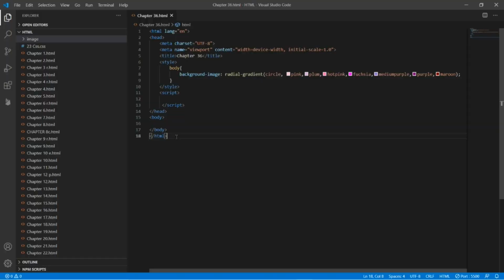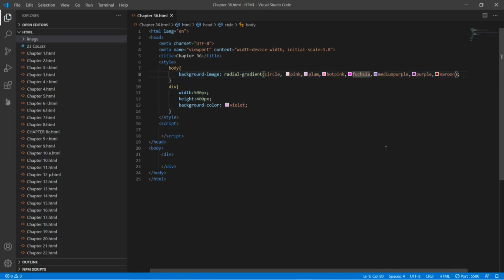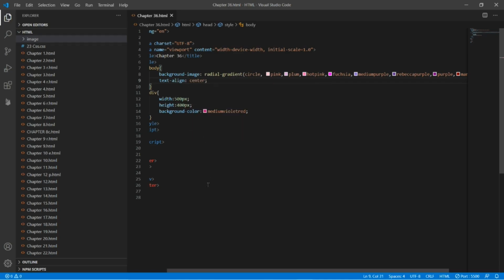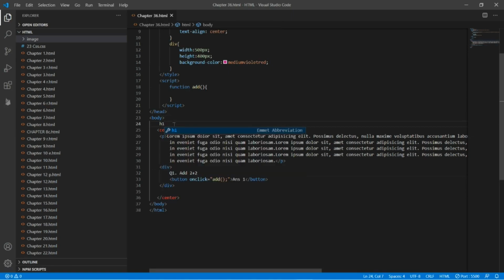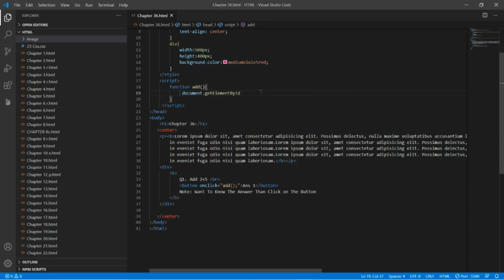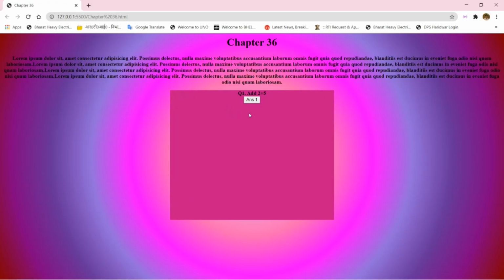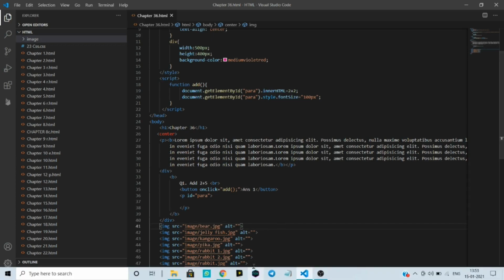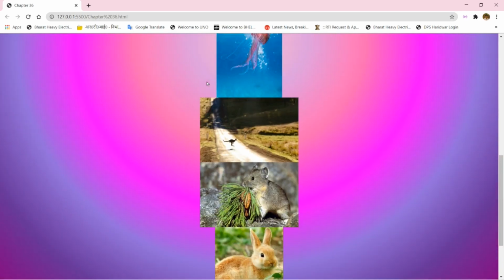HTMl Chapter 36 Way To Display Output in javascript How to Do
Lesson 36 contains Different Way To display Output In Javascript